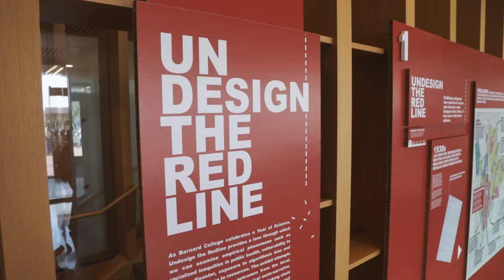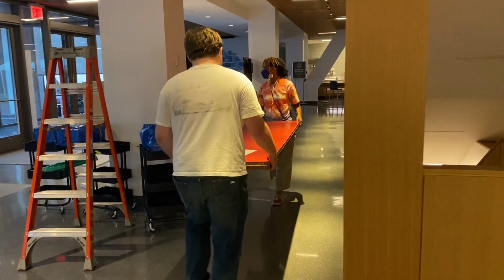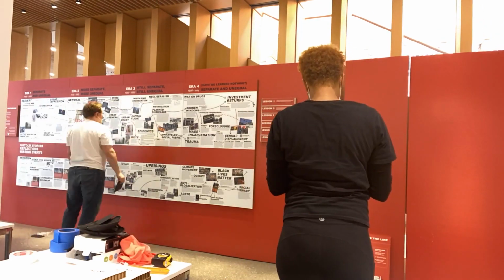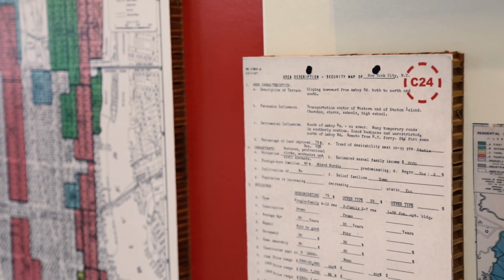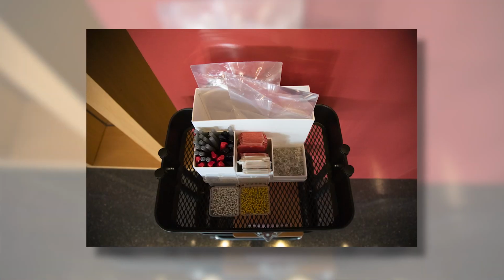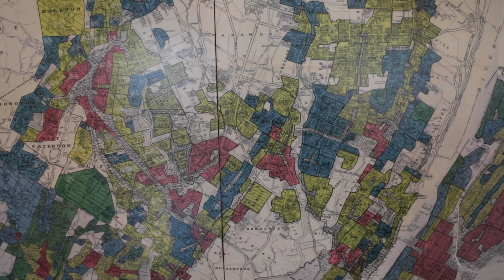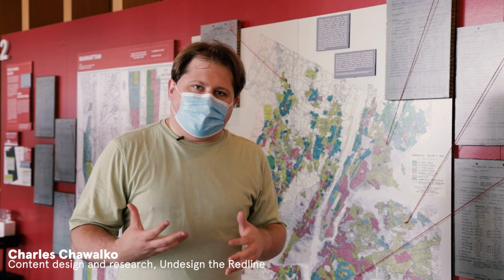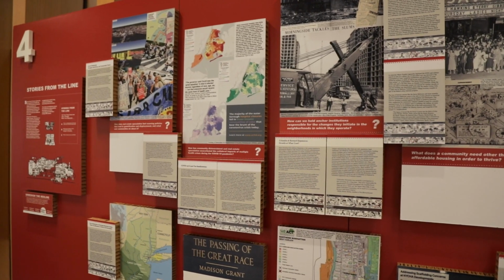Undesign the Redline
Undesign the Redline is an interactive installation that draws together archival materials, timelines, and narratives that chart the entangled histories of racism, housing discrimination, and spatial segregation within U.S. culture and history. Not only does the exhibit engage with these topics historically, but it also includes customized areas that prompt viewers to reflect on how these materials relate to ongoing patterns of discrimination and what steps might be taken in the present to undesign this legacy of planned inequality. In this regard, Undesign the Redline presents a unique opportunity for faculty to consider how they will undesign and redesign their courses in order to facilitate deep engagement with the exhibit during the time of its installation.